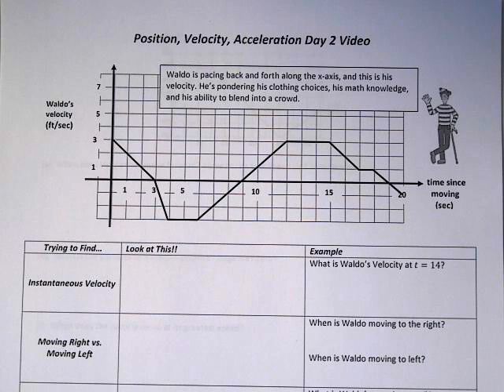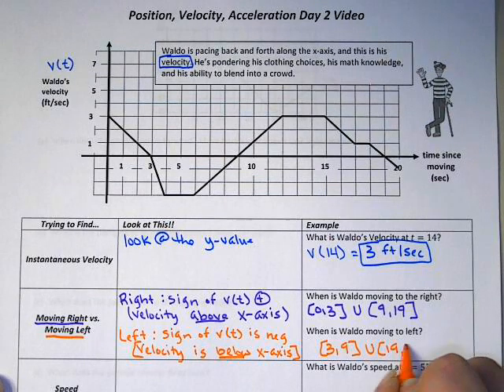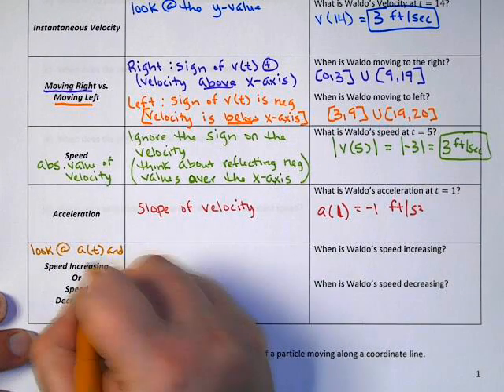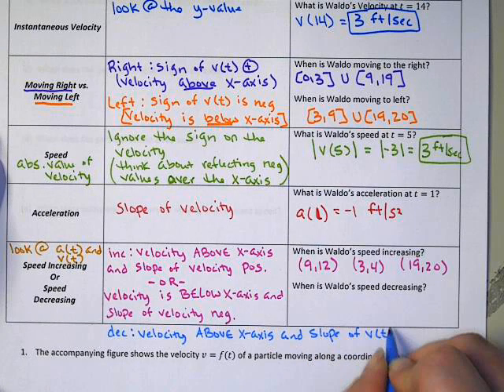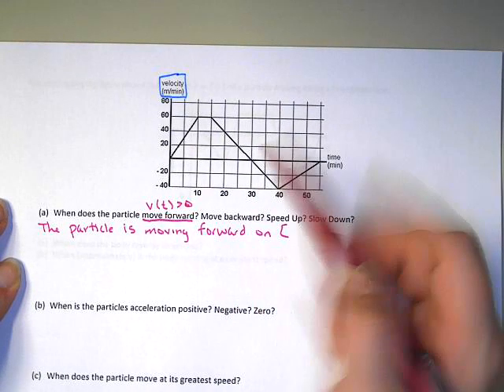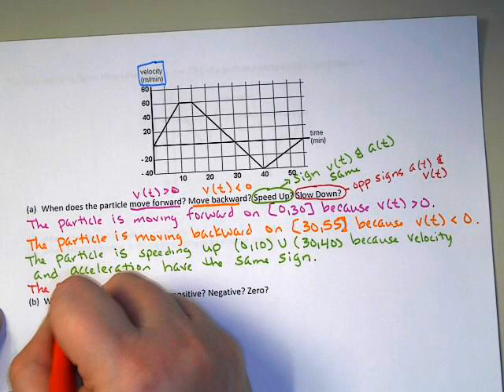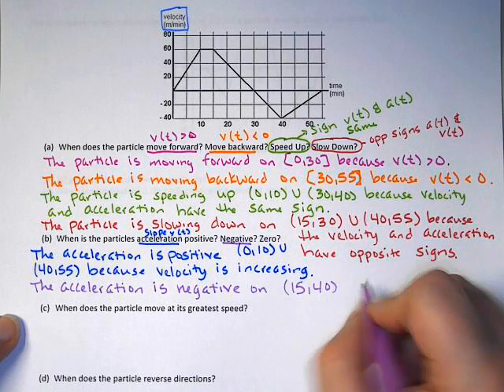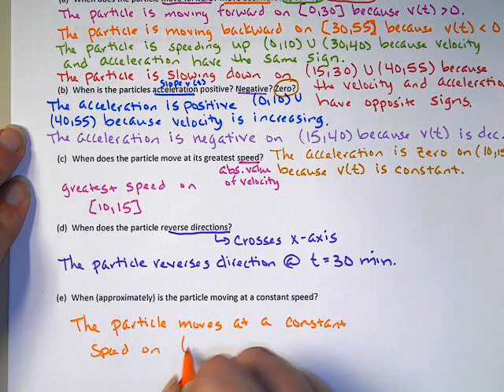Position, Velocity, Acceleration Day 2